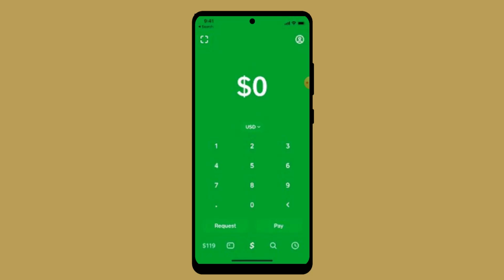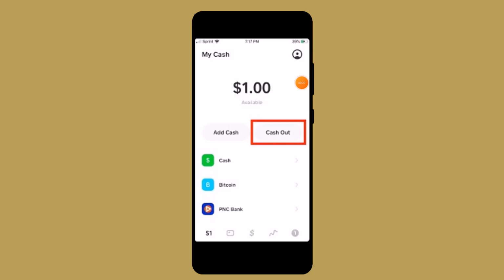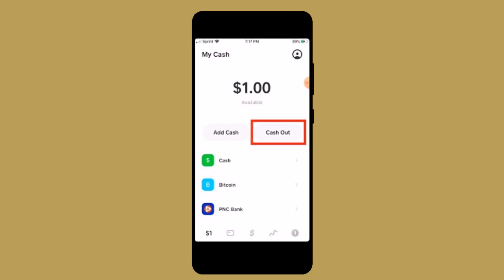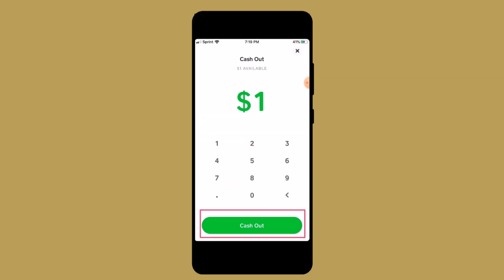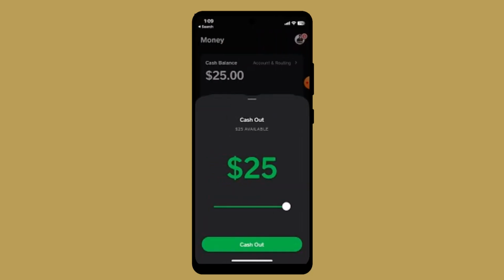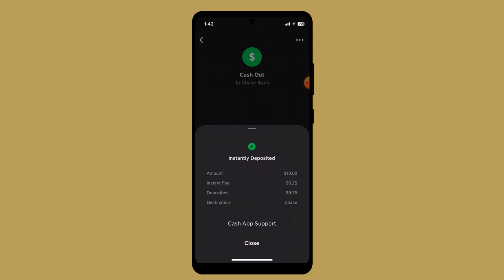How To Cashout On Cash App !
This Video Is based on How you can cashout on cashapp.

Chapters / Timestamps
0:00 Introd
0:18 Cash Out On Cash App
0:59 Outro